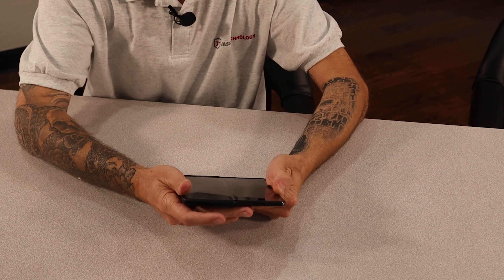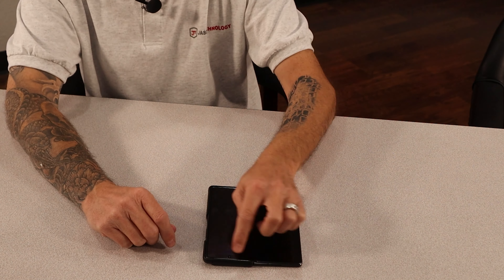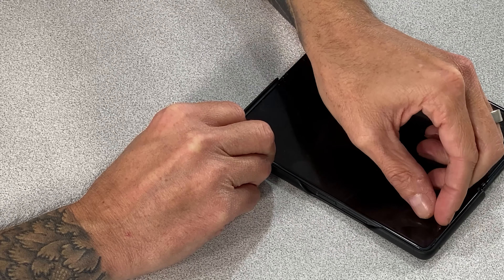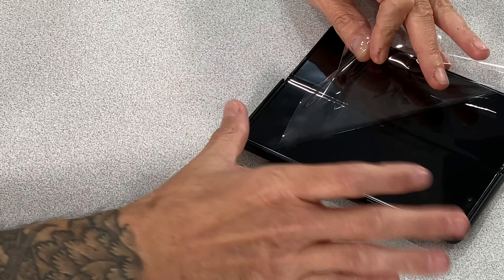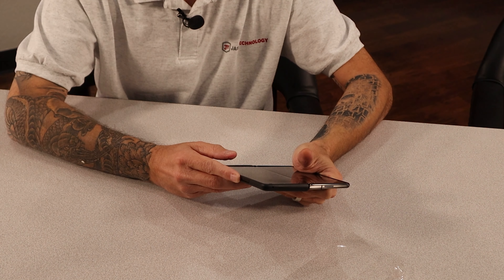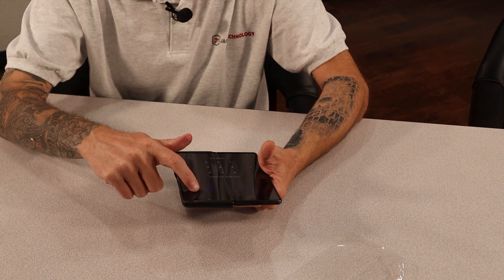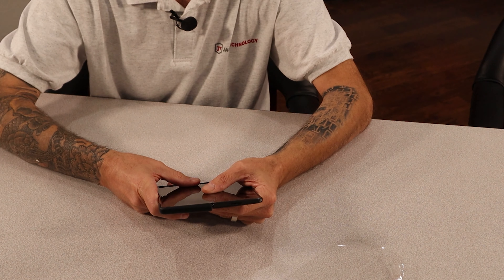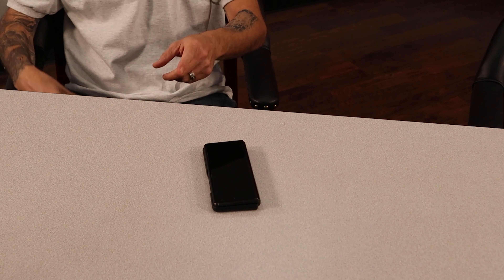Removing Z Fold 2 inside screen protector - Quick & Easy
Watch Jason rip off the inside screen cover from his Galaxy Z Fold 2! It took him 2 seconds, but was it worth it?